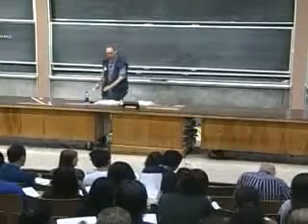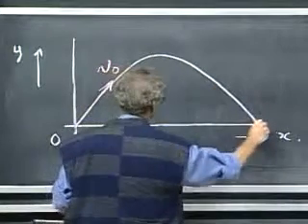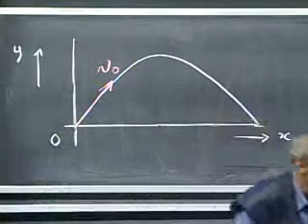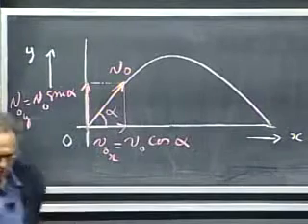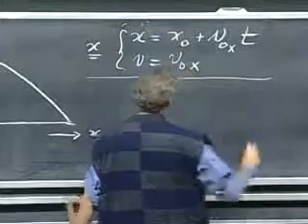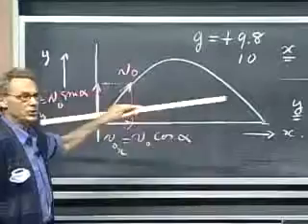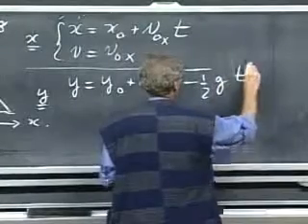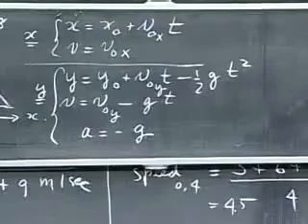Classical Mechanics, Revision, Projectiles, Fundamental Equations